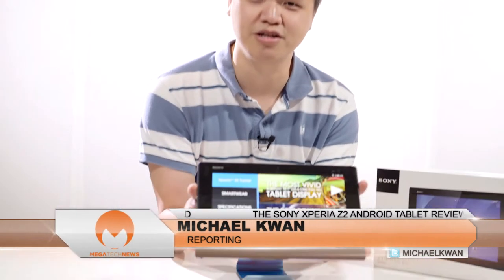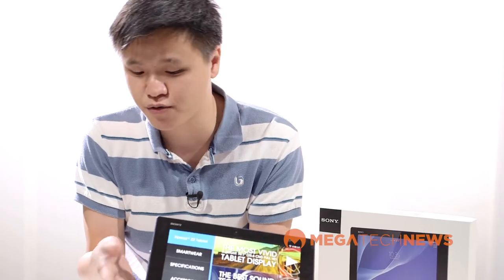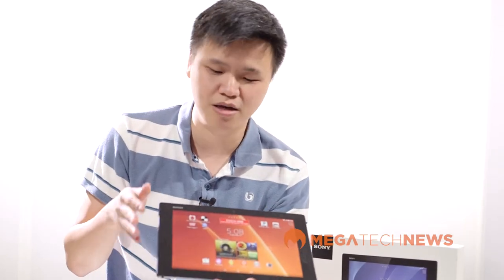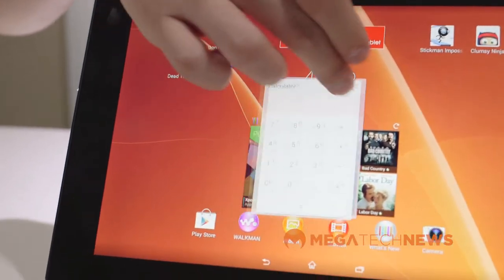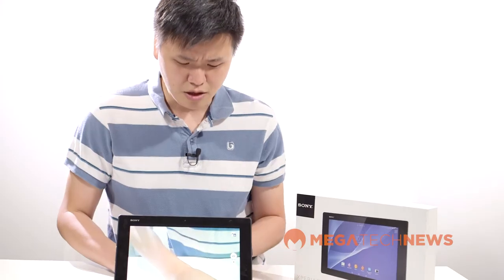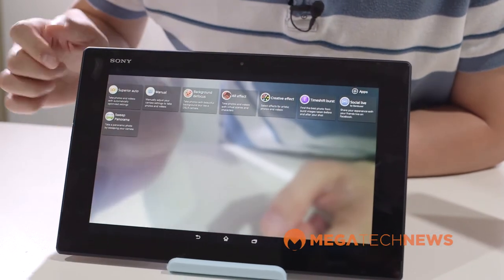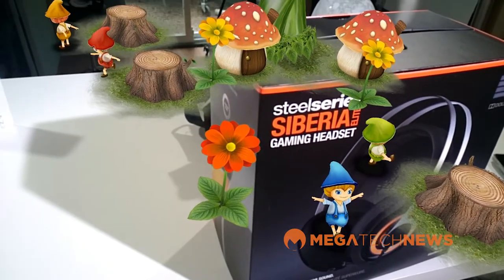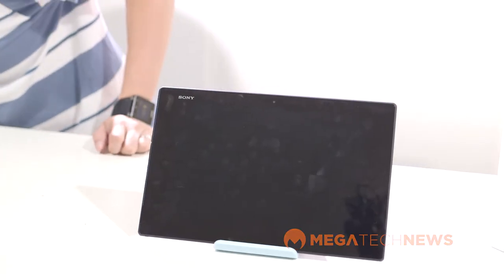[HD] SONY XPERIA Z2 Android Tablet Reviewed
- We check SONY's super slim XPERIA Z2 Android Tablet running on Google's latest Kit Kat 4.4.2. This 10 inch tablet boasts all the latest specs and it's even waterproof...err...resistant. Michael gives us his take on this tablet in our latest video review!